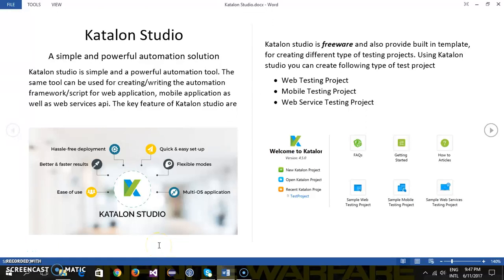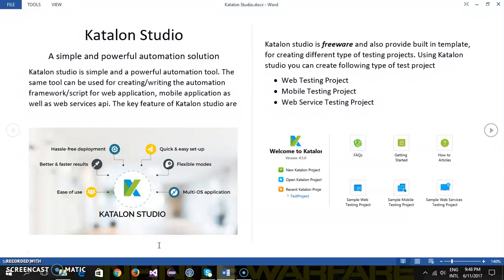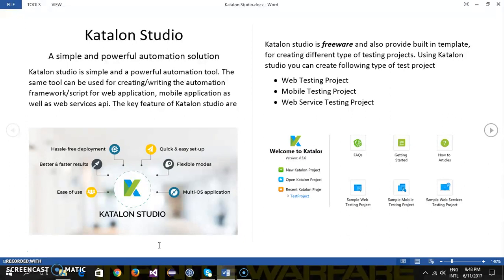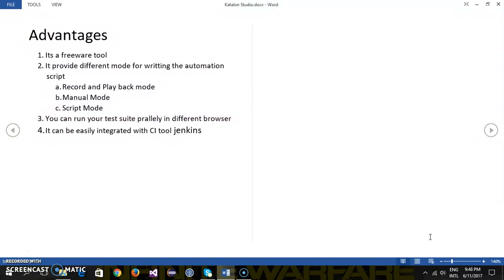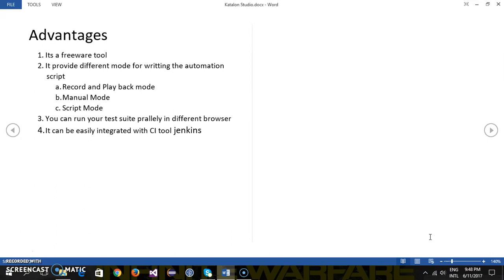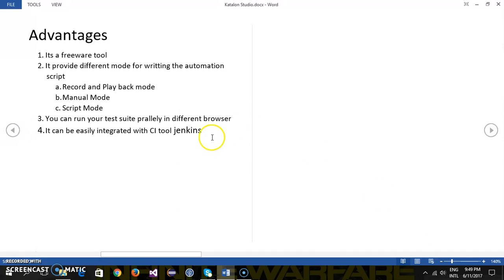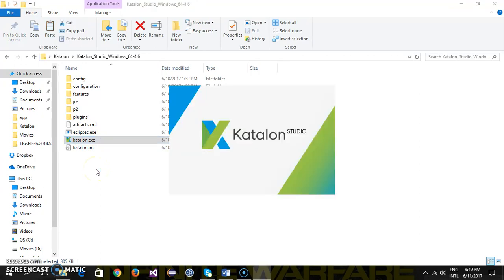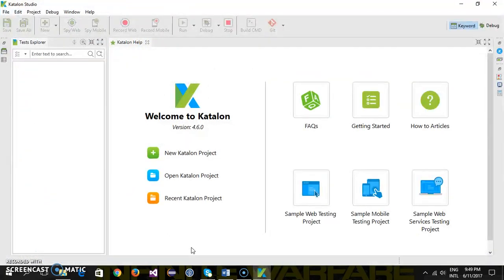1. Katalon Studio || Part - 1 || Introduction to Katalon Studio.